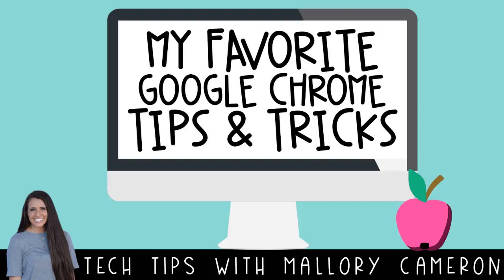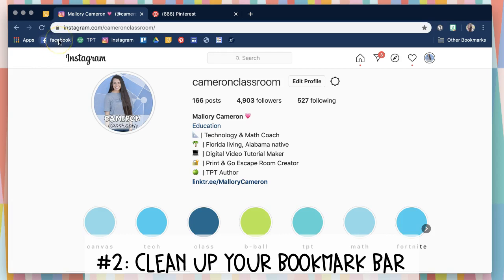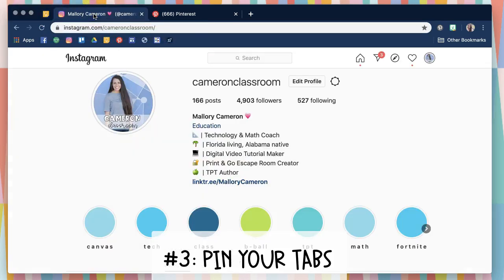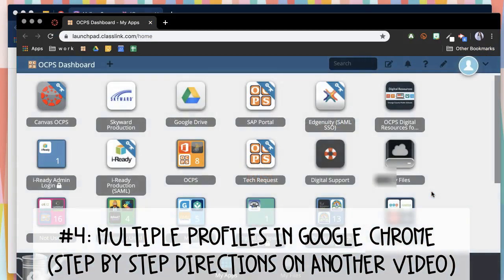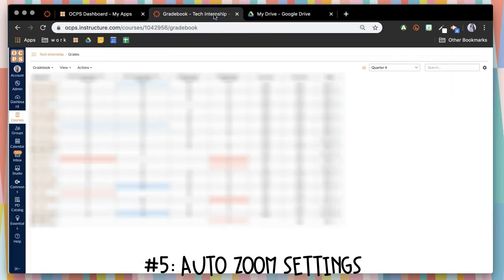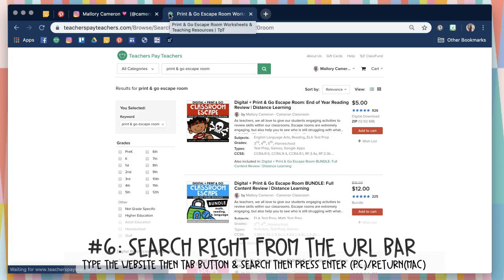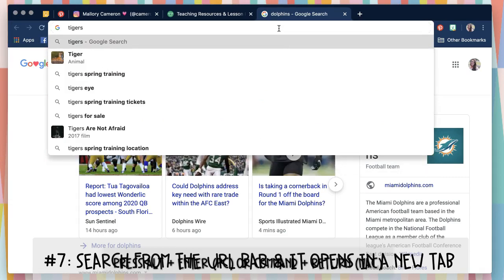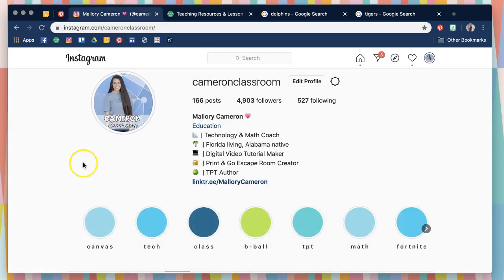My 8 FAVORITE Google Chrome Tips & Tricks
This video shows you 8 Google Chrome Tips & Tricks that I use on a daily basis, and I can guarantee you'll like at least one of them!